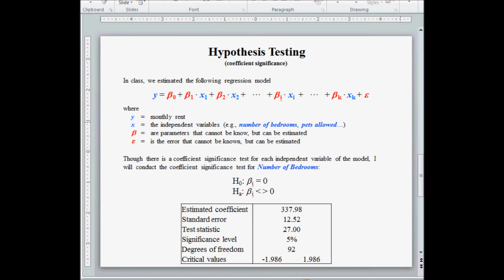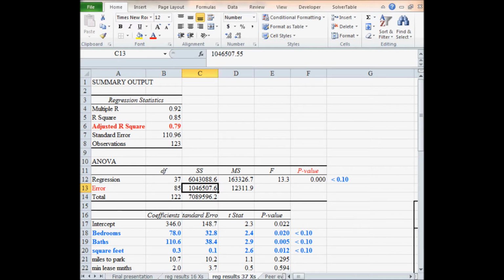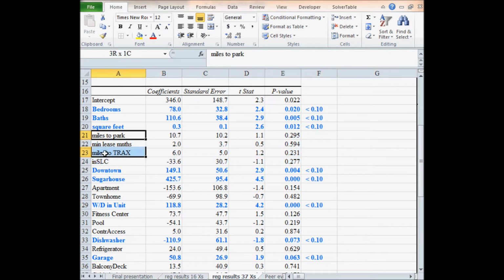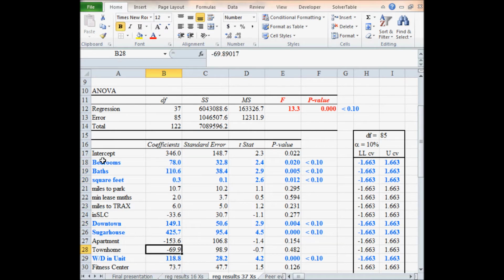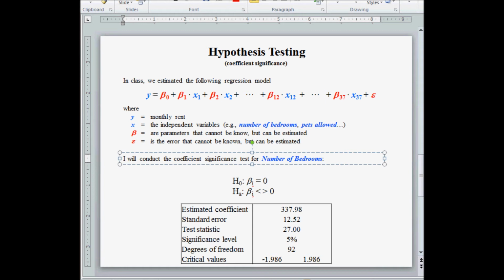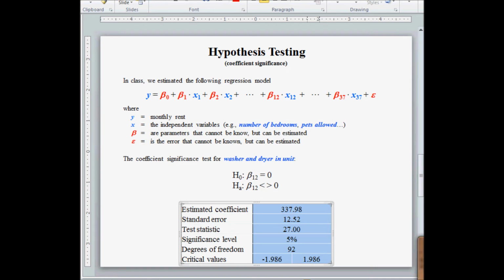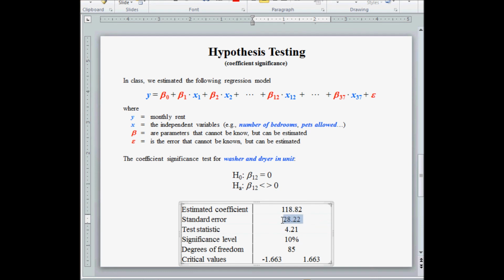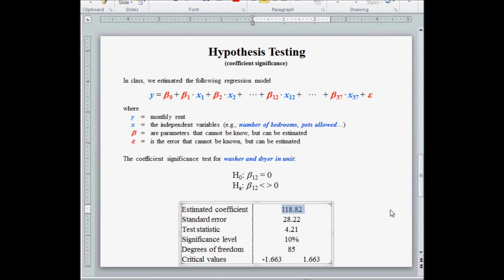Building your Final Presentation PPT (3 of 3)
This video shows you how to modify the third slide of the Final YouTube Presentation PPT Template for your final presentation.